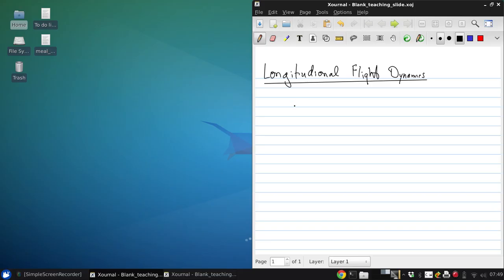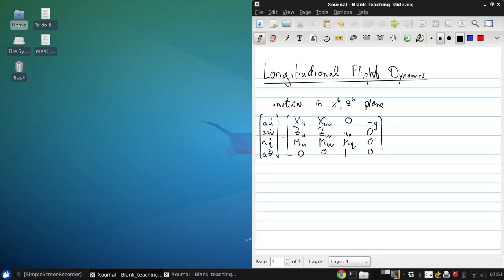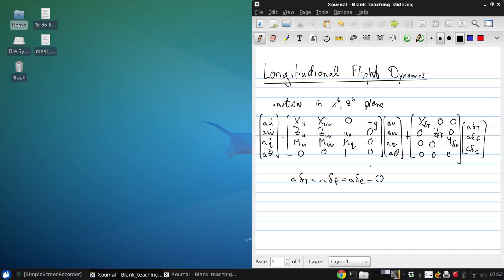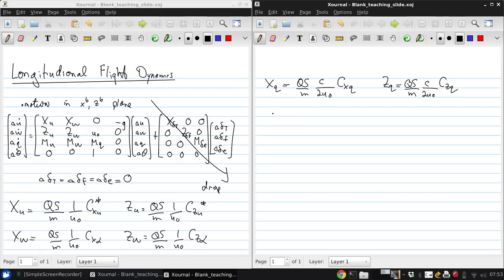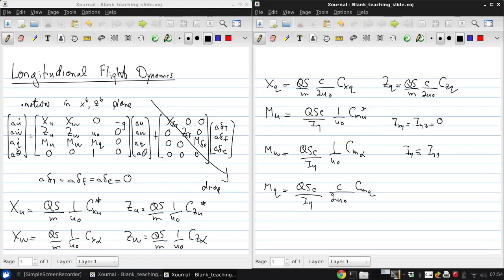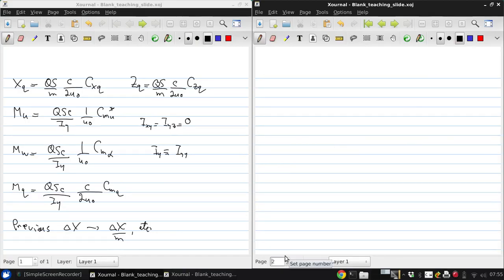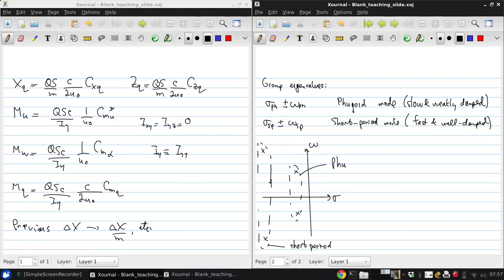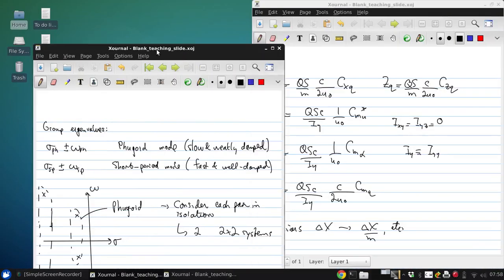University of Windsor 06 94 471 Lecture17 part01